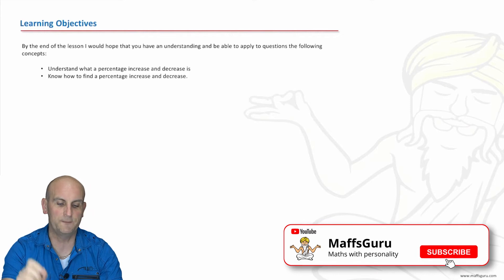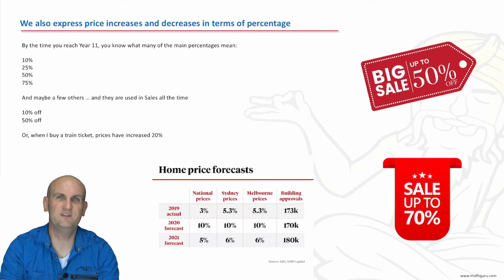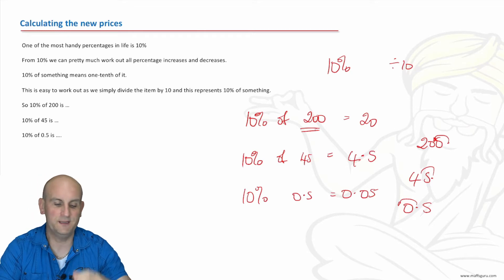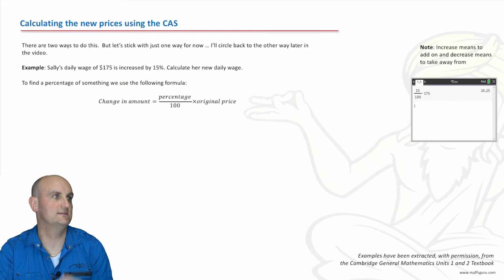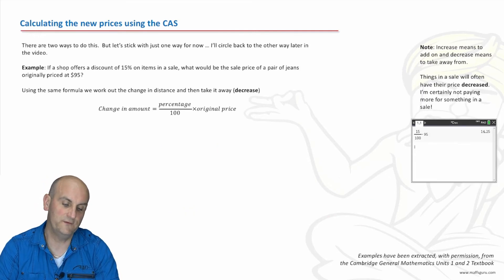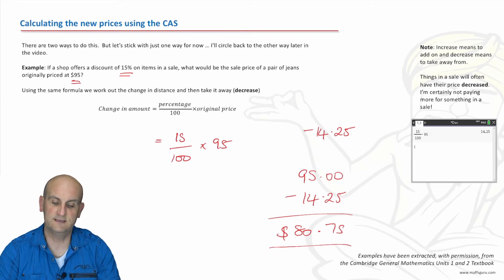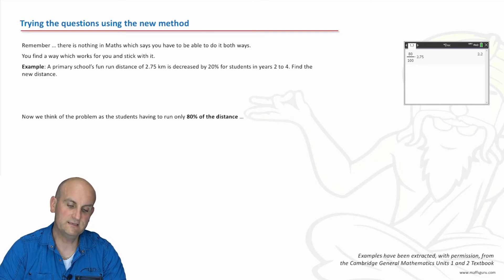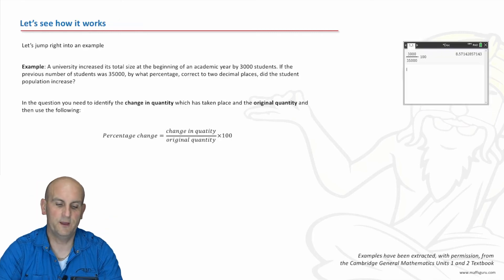Percentage increase and decrease | VCE General Maths | Maffsguru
Those pesky varmints are back again ... percentages! But, unlike previous. years, they seem a lot easier to understand. Well, they will after you've watched this video! I take a look at how to increase and decrease by a percentage and how to find the percentage increase (or decrease) between two quantities. All in my quirky style and with lots of worked examples and CAS instructions to make sure you do well in every test and exam. You've tried the rest, now try me. Trust me. I've got your back.